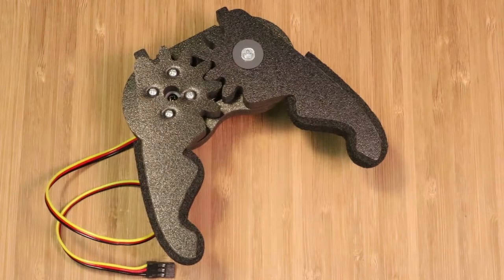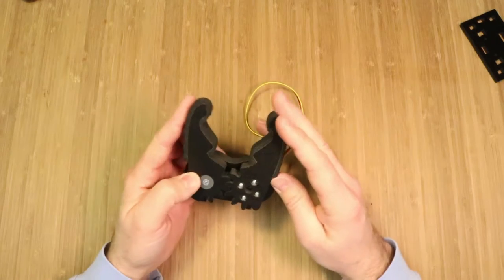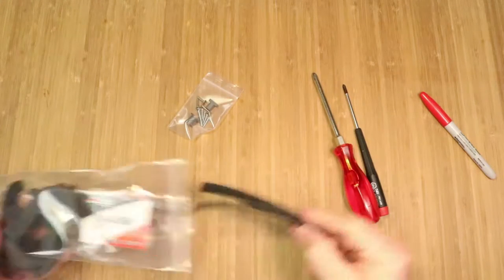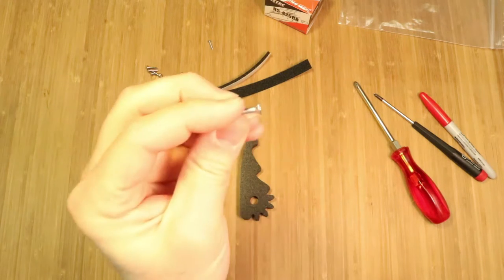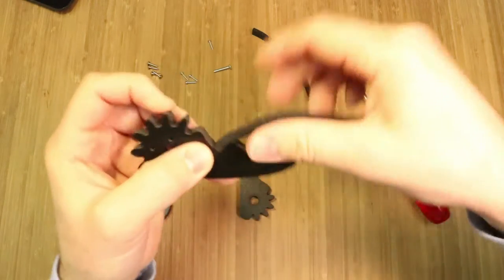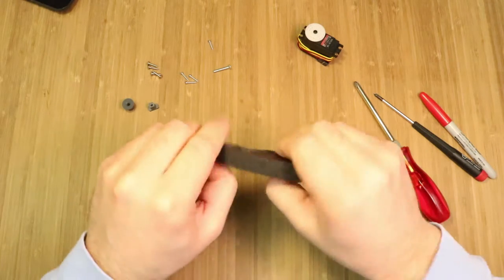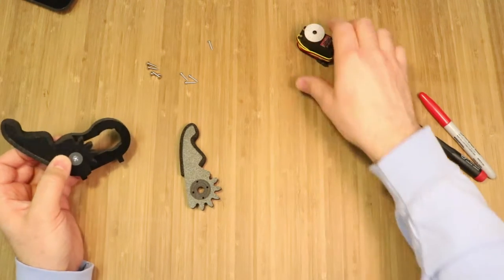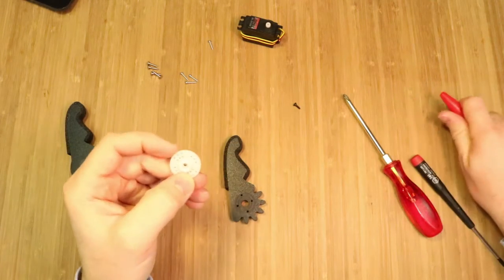GRP-100 Gripper Assembly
Assembling the GRP-100 Gripper from Primal Engineering.